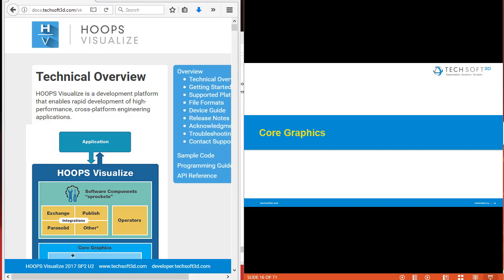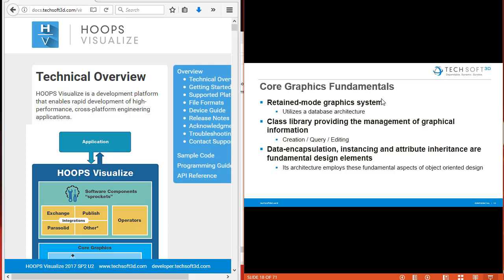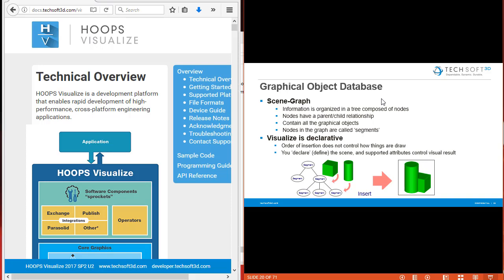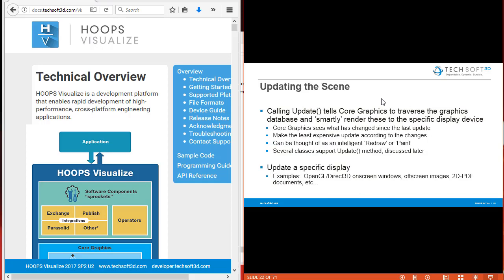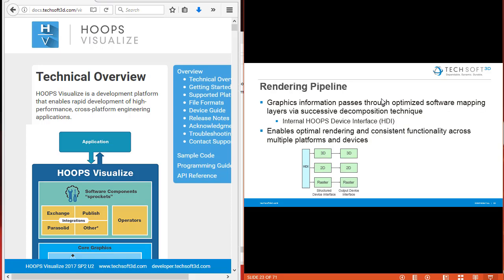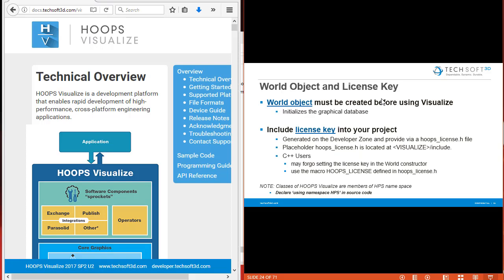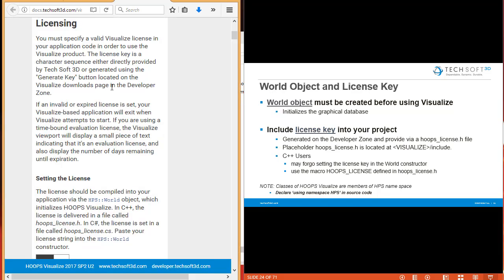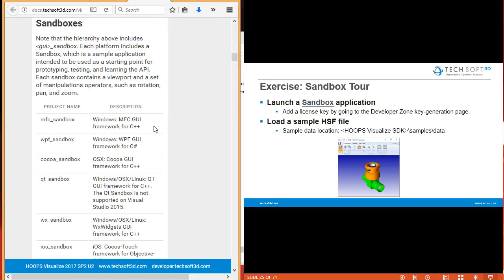Visualize Fundamentals - Core Graphics Overview